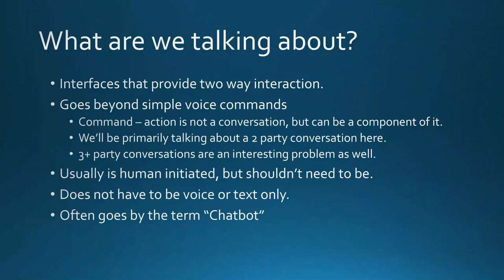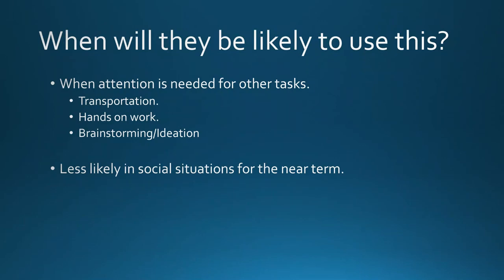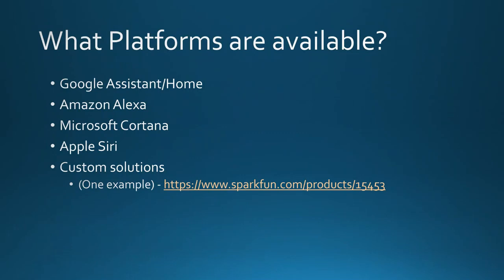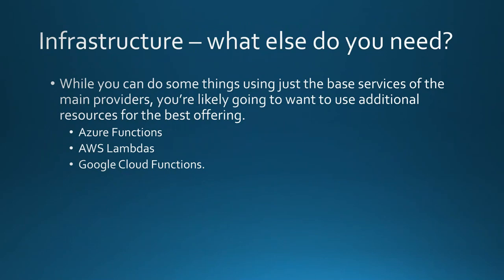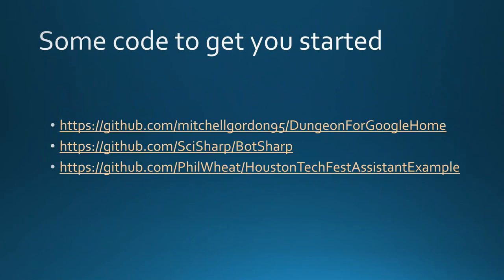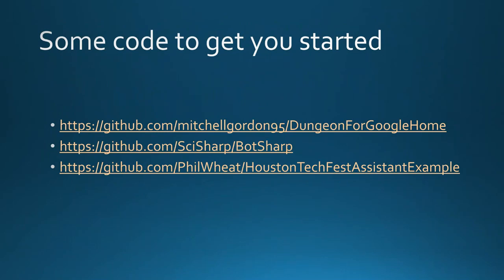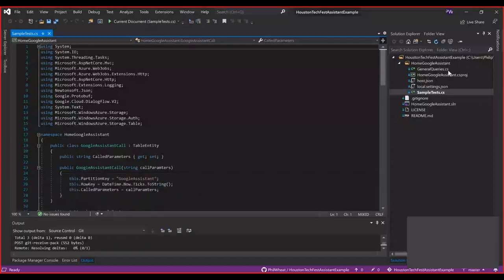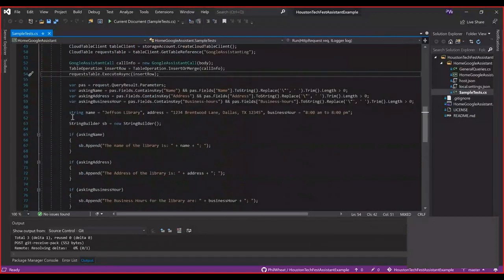Mixed 4 Let's talk about conversational interfaces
Houston Techfest 2020-You hear a lot about voice commands and AI. But digging into actual usage, what people tend to really want is a conversational interface.  So let's look at what a conversational interface is and isn't - and why you don't have to have either voice commands or AI to create one.